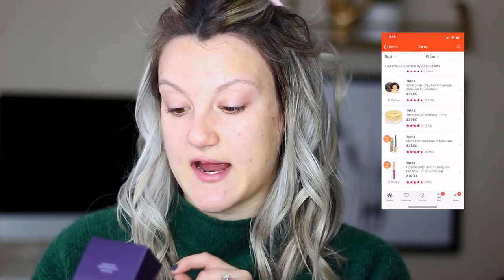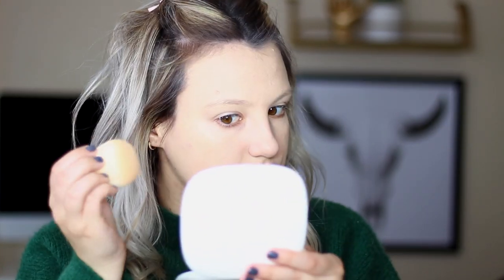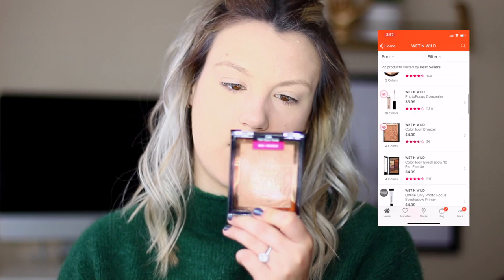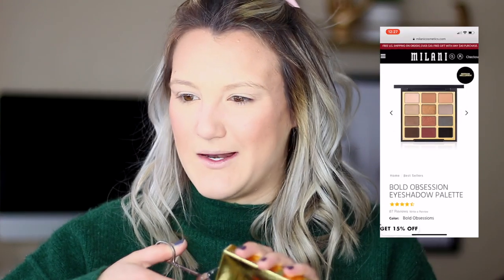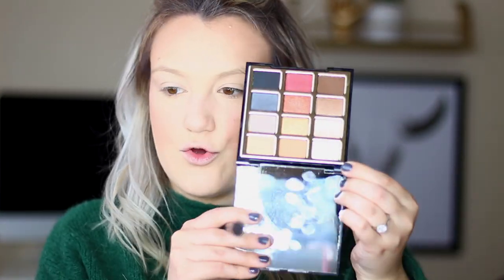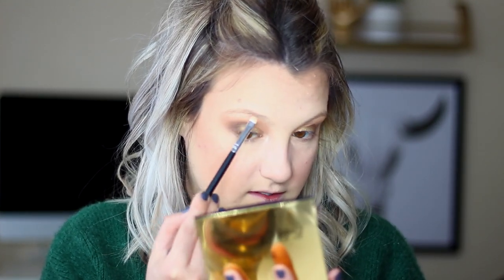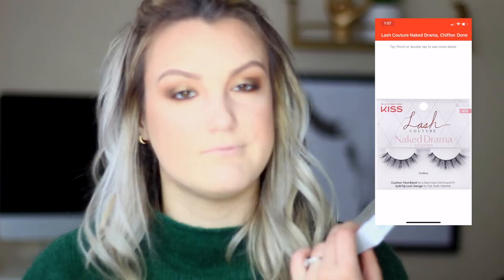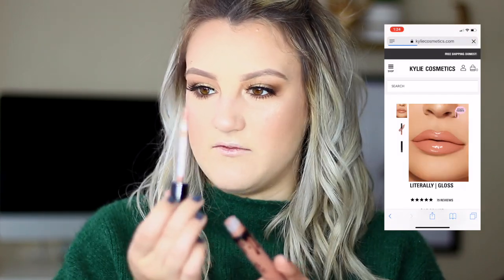FIRST IMPRESSIONS of Random Makeup OLD & NEW I Loren Goldman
I have been hoarding and collecting a bunch of RANDOM products for forever now, so I thought it would be fun to sit down and play and give you my first impressions!

NOW OFFERING 1 on 1 LESSONS!